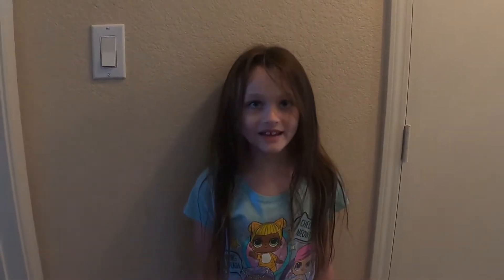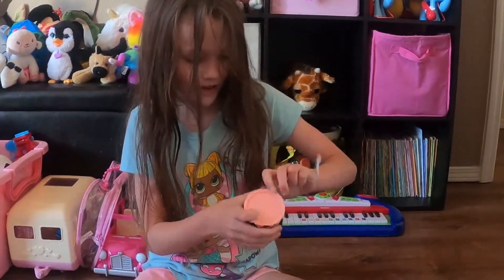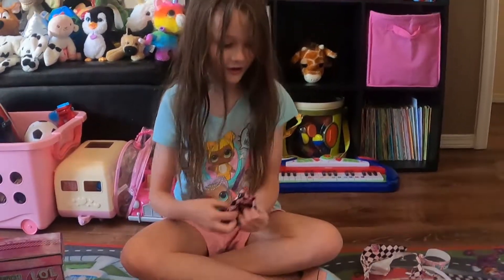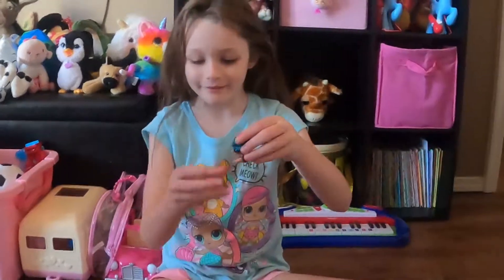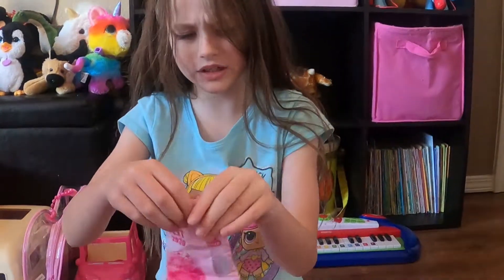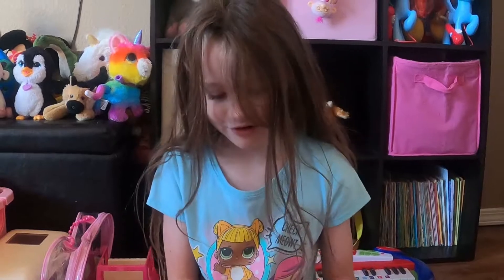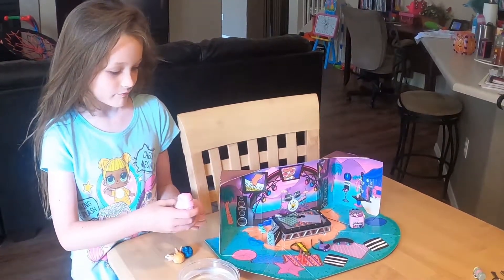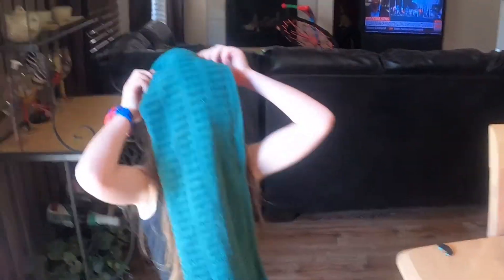LOL Surprise || LOL Surprise Unboxing || LOL Furniture Surprise & Lils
Victoria is unboxing!! 20+ L.O.L Surprises! Includes furniture and Lils! What will she unbox? What is the water surprise?